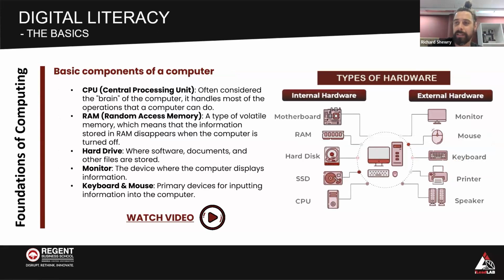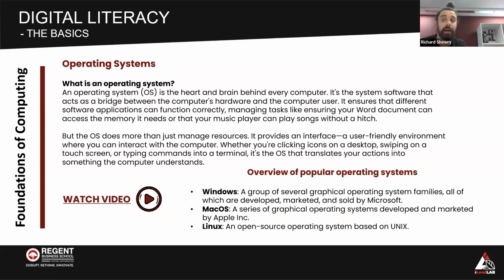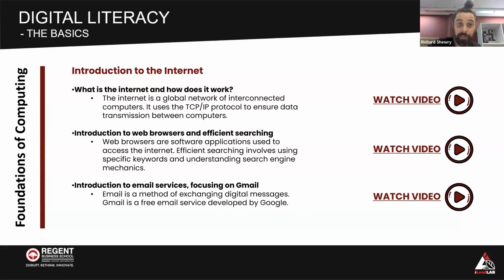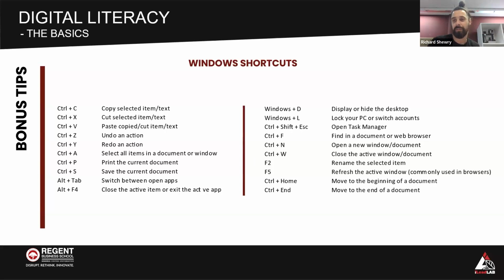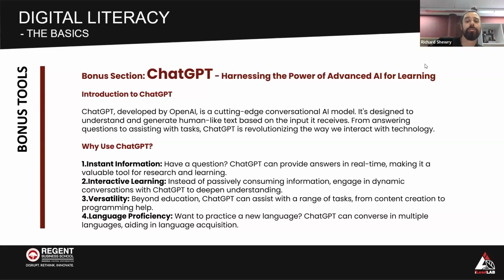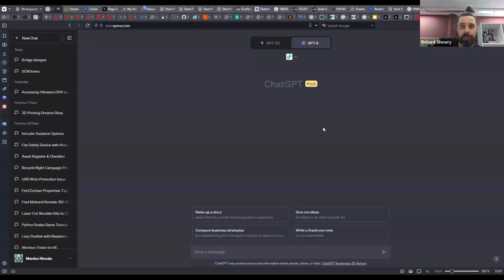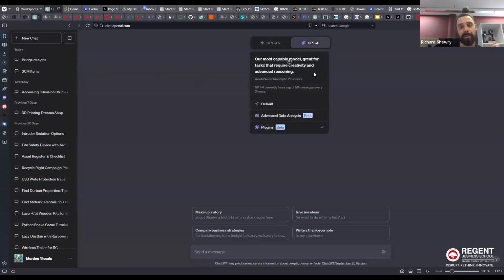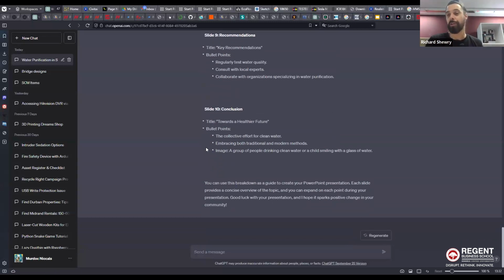Webinar - Empowering Your Future: Digital Literacy for Employability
In today's rapidly evolving digital landscape, the ability to navigate, utilise, and harness the power of technology is no longer a luxury. It is a necessity.

Join Richard Shewry for an insightful Employability webinar as he explores the benefits of digital literacy.